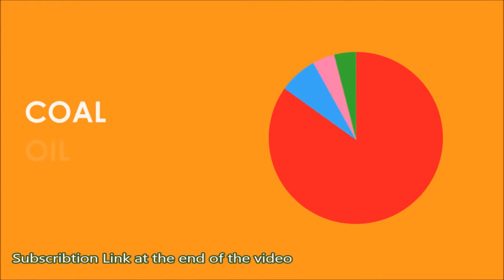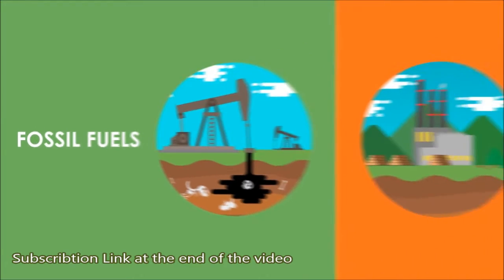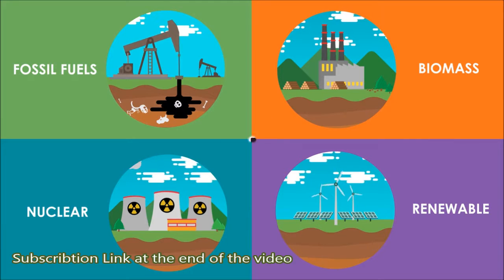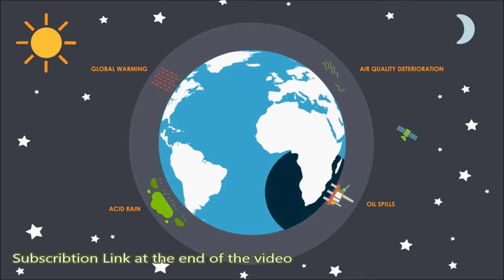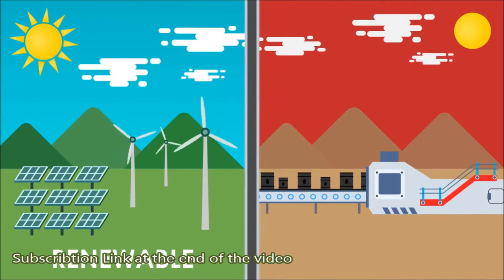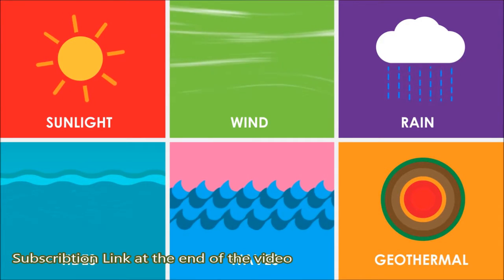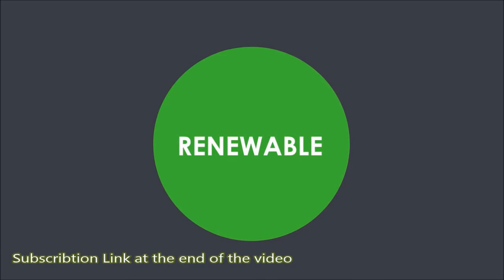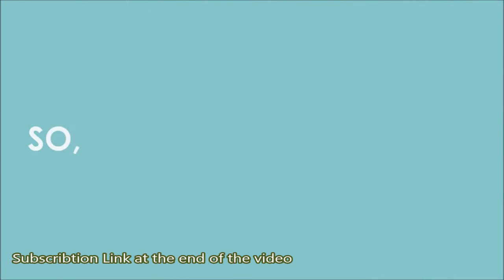Future of Energy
Alternative energy, being mainly considered as renewable energy, appears to be one of the pivotal ‘wedges’ that can combat global warming and stabilize the climate, through the reduction of carbon dioxide emissions. Moreover, much of alternative energy is evenly distributed on earth and may be harvested in such way that can overcome the geographical inequalities.